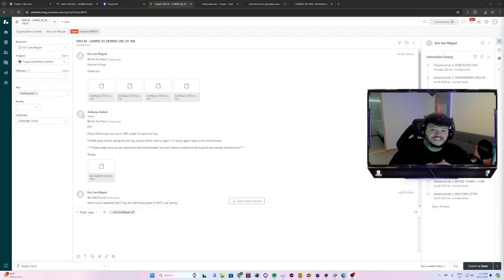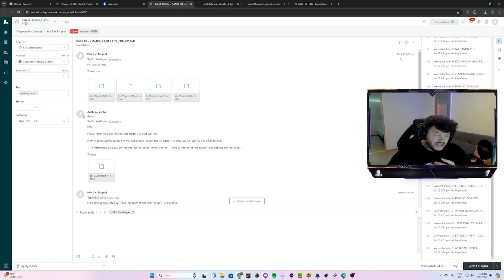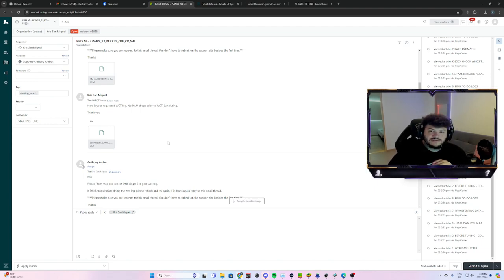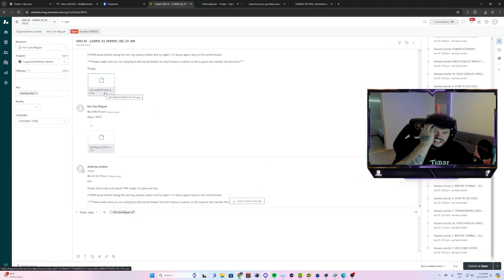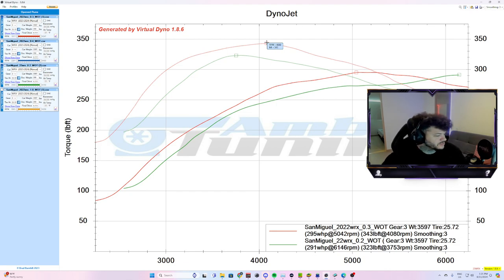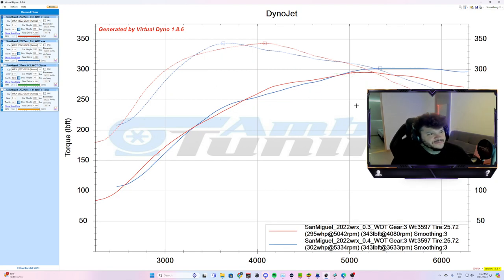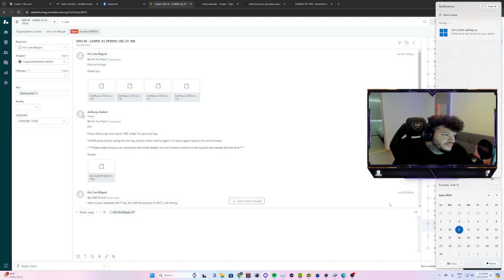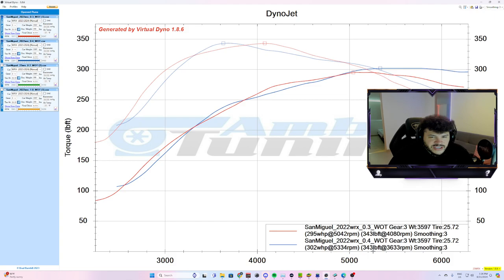E-Tune Series 03: 2022 Subaru WRX Stage 1+